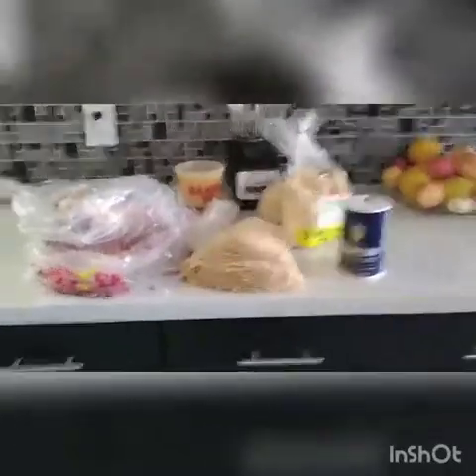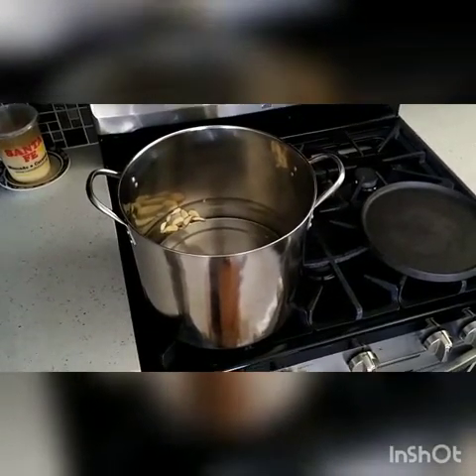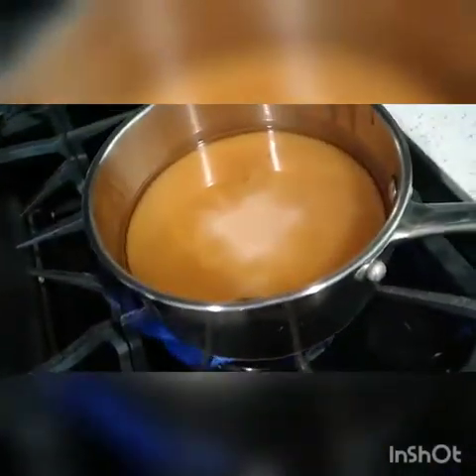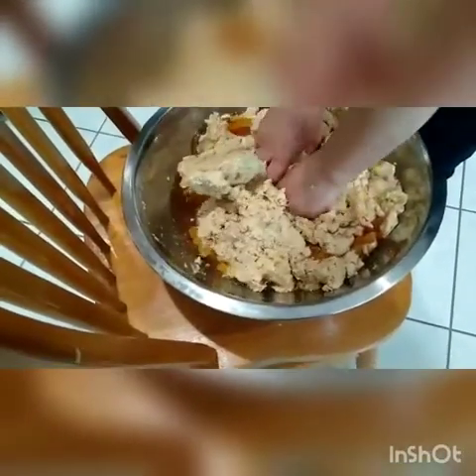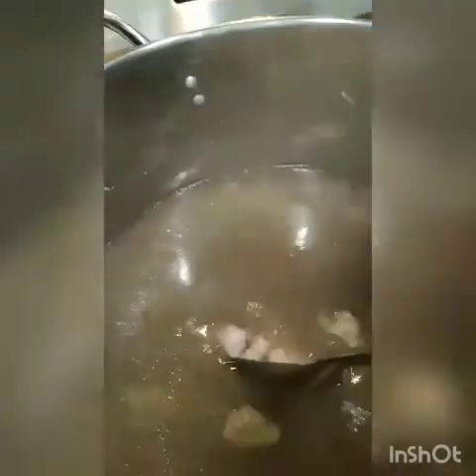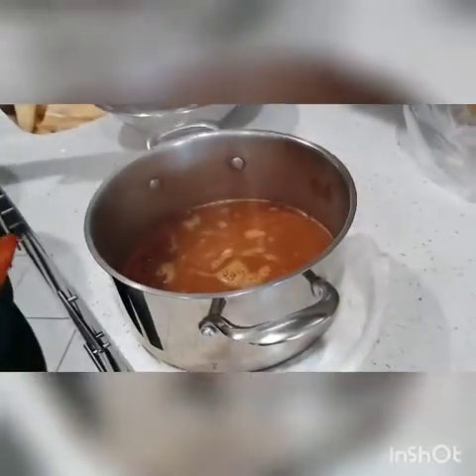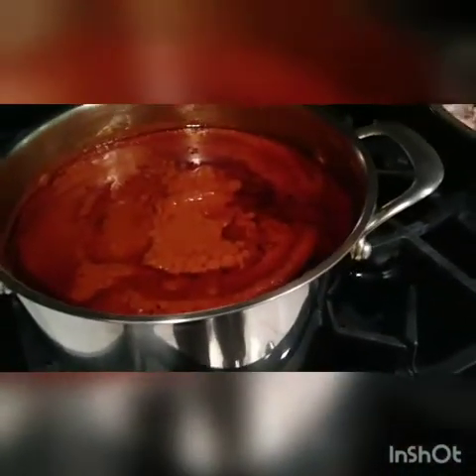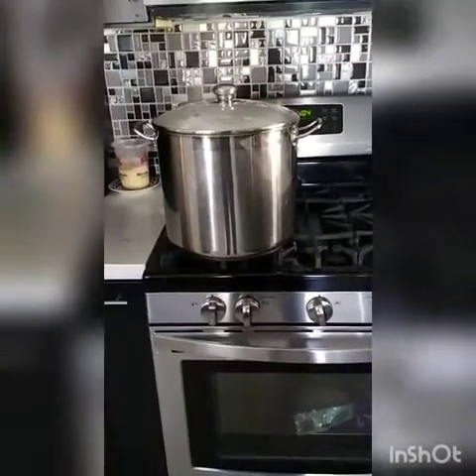How to make Mexican Tamales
Thought by Lupe Kristal Ureno Garcia.